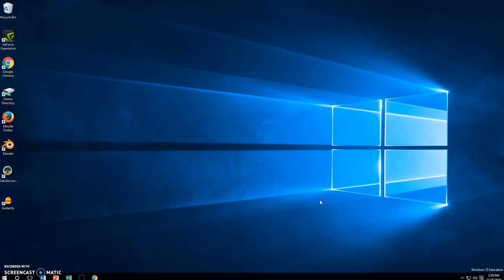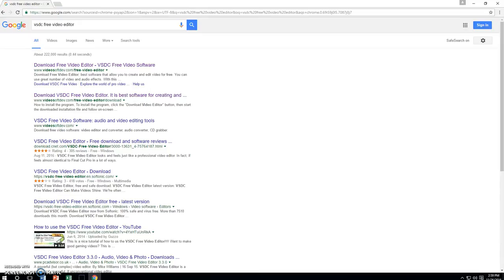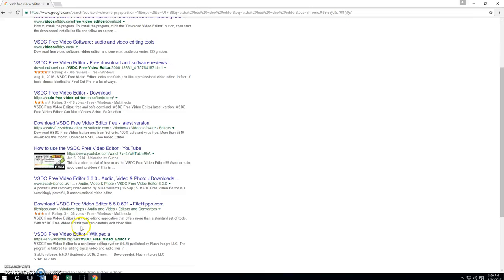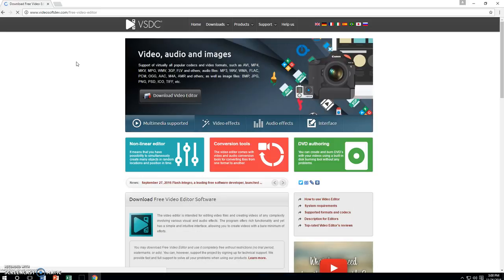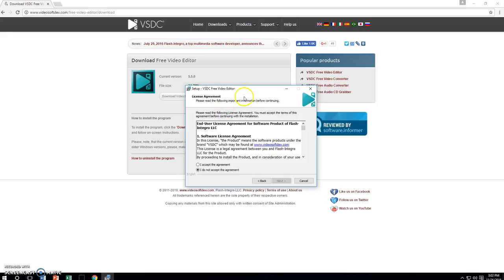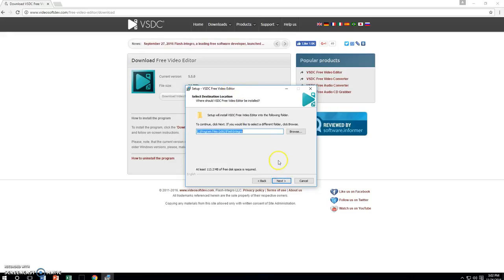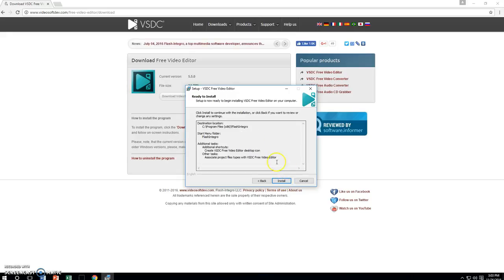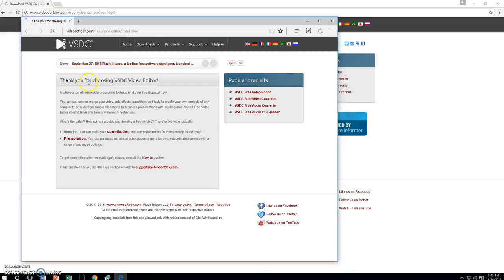Loading Video Editor